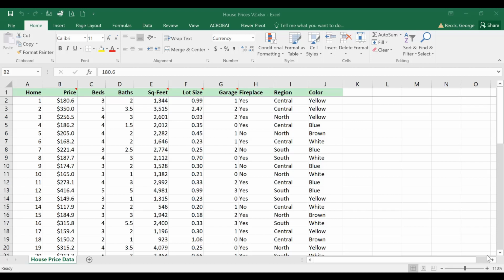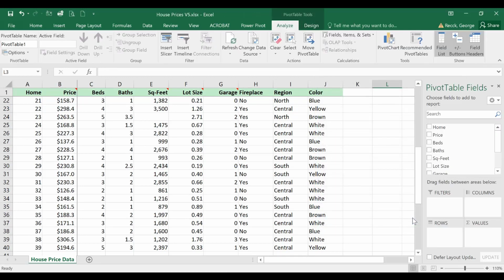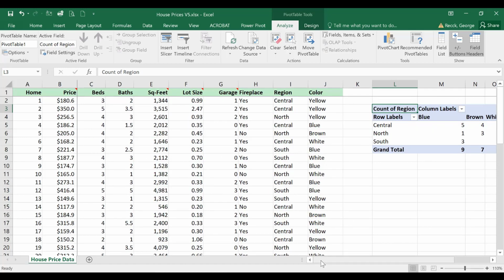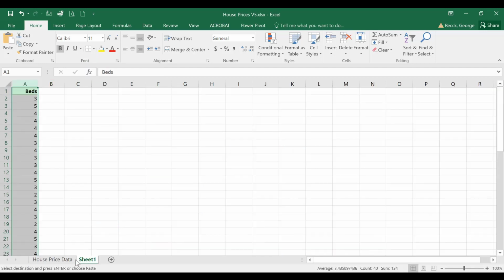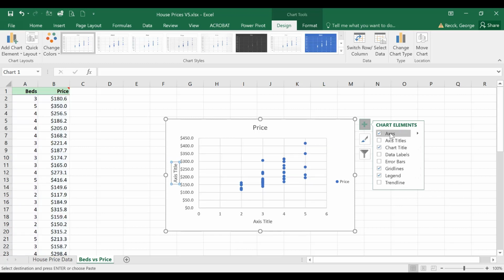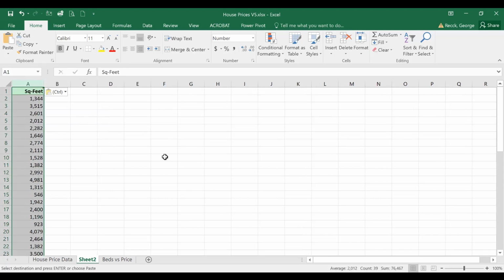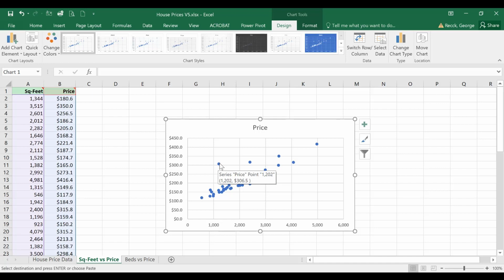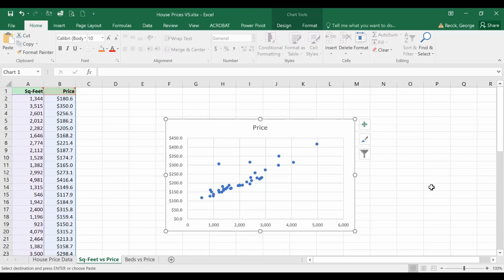W1 C5 Contingency Tables and Scatter Plots